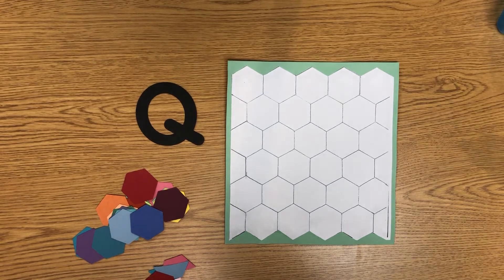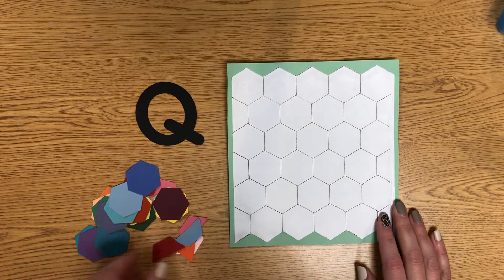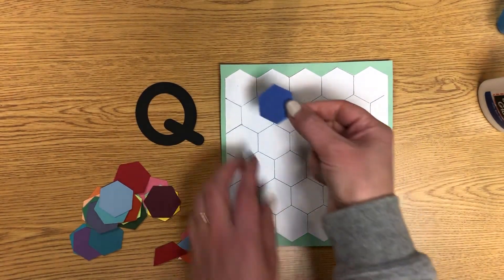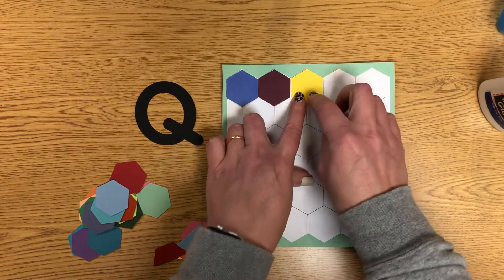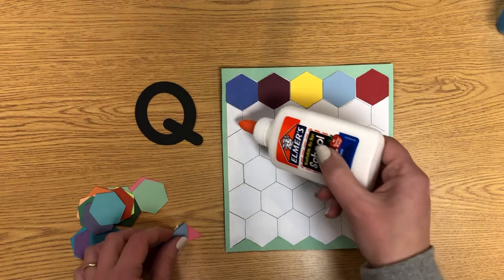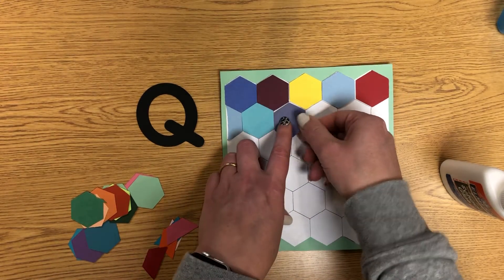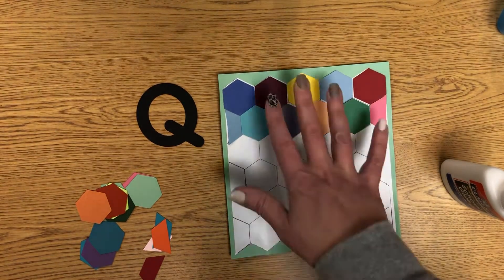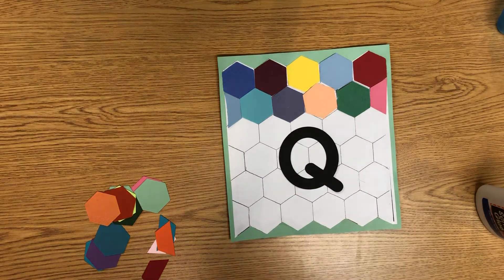PreK letter Q quilt craft